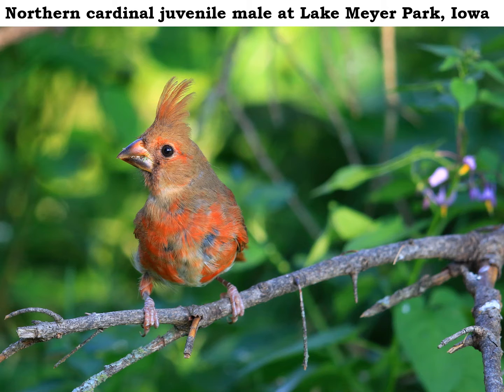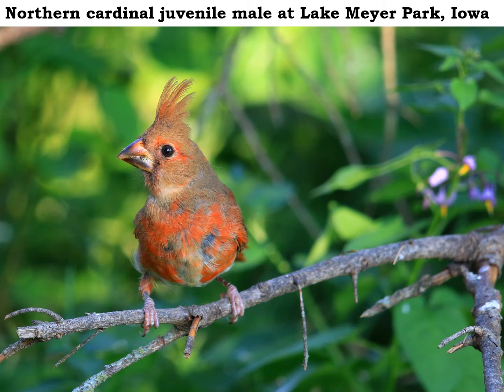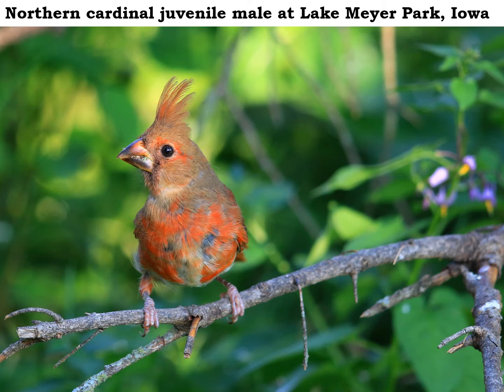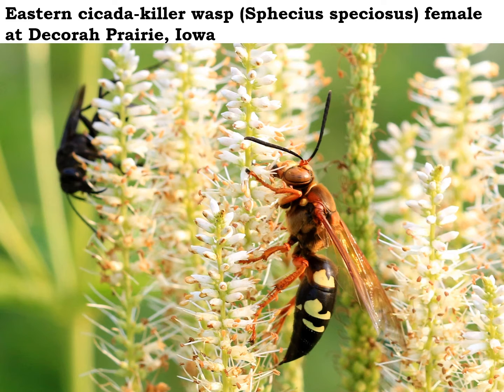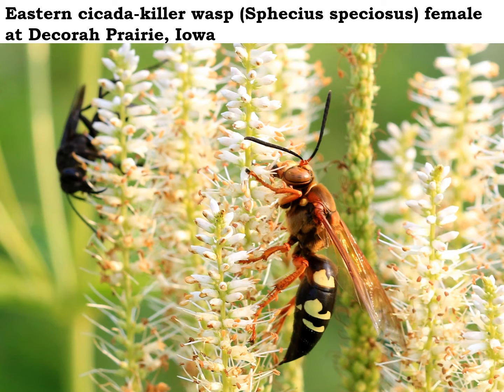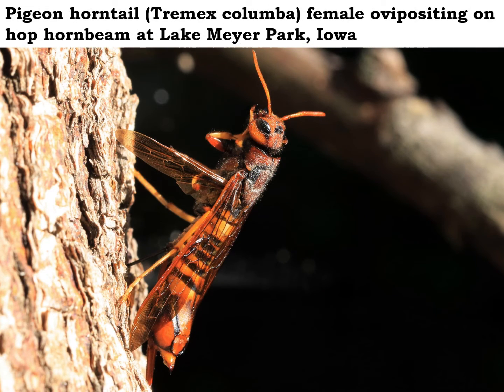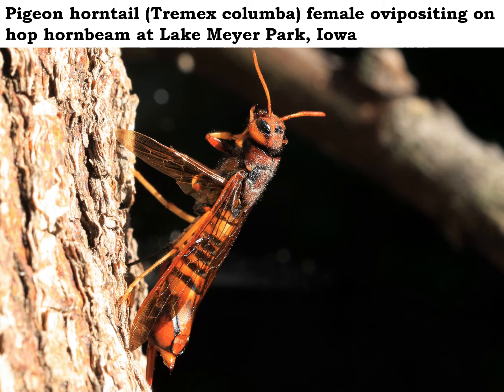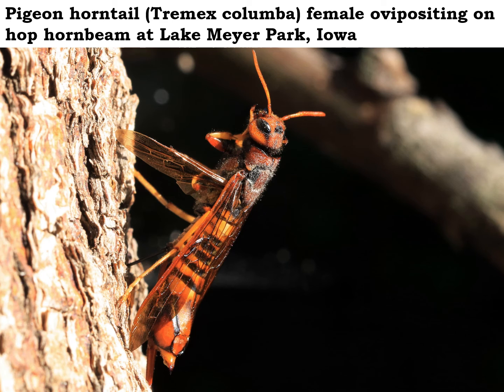Noting Nature in Winneshiek County - July 30, 2021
Track the seasonal changes and natural wonders of Winneshiek County, Iowa with Naturalist Larry Reis of Winneshiek County Conservation. This episode features male juvenile northern cardinals, eastern cicada-killer wasps, and pigeon horntail wasps.